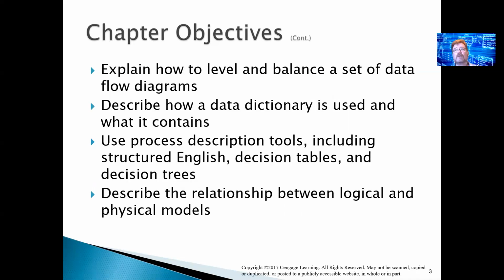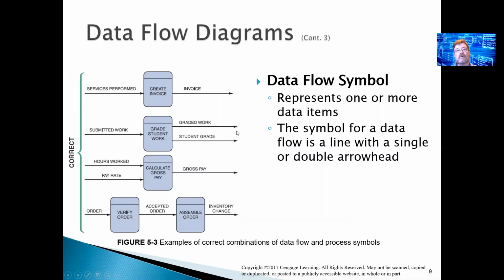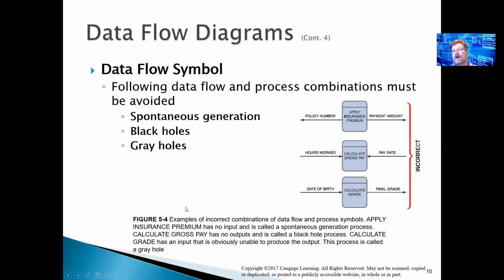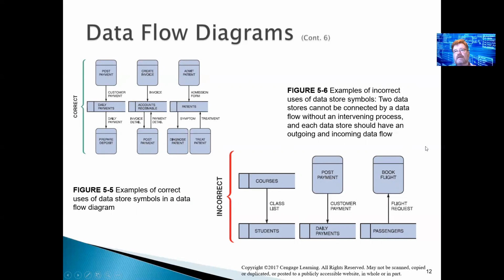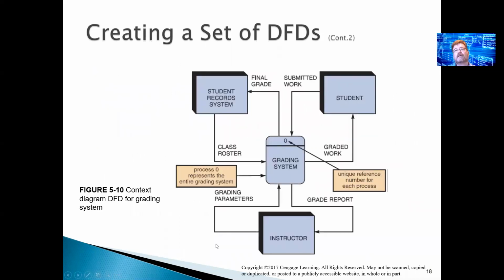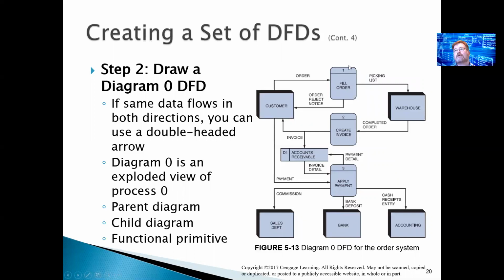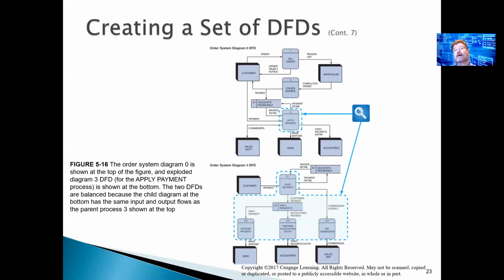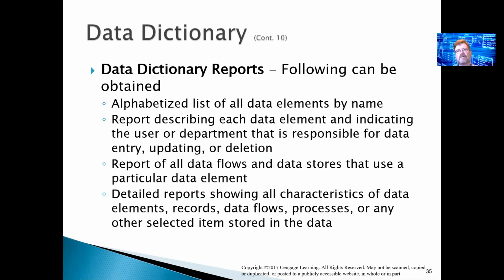Systems Analysis and Design Chapter 5, Part 1